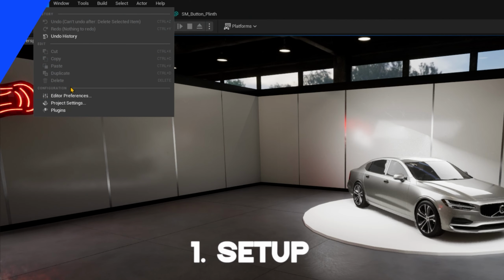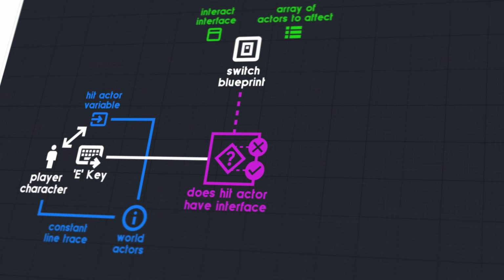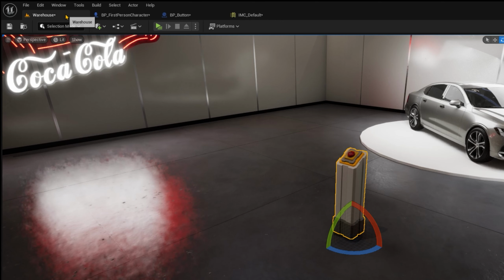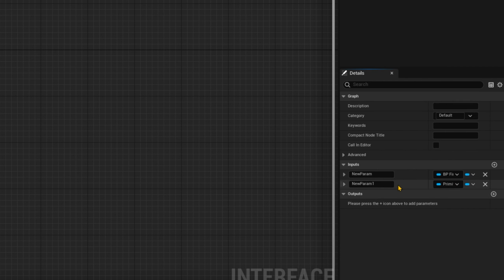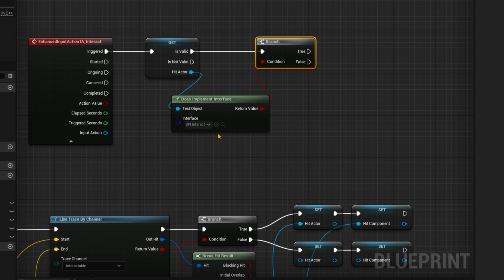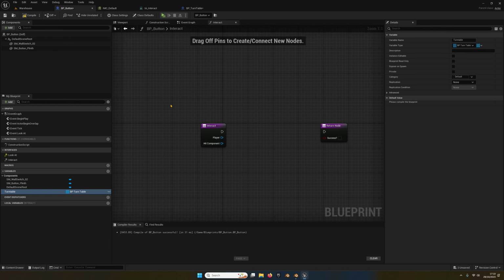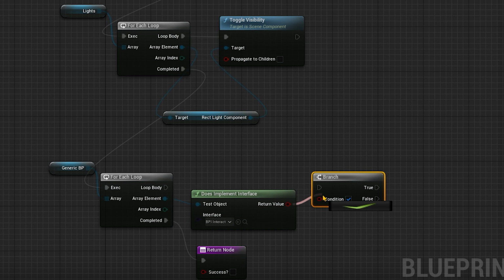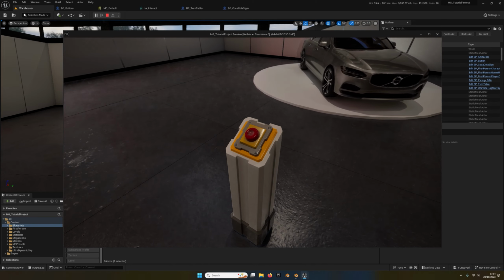The BEST way to add interaction to your games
In this Metric Games tutorial we show you how to use blueprint interfaces to efficiently add interaction to your games in Unreal Engine 5. I cover all the steps and build on it for future content.

Chapters:
0:00 Intro
0:22 Trace channel
0:35 Line trace
2:28 Button blueprint
3:57 Input action
4:57 Blueprint interface
7:29 Player input event
9:02 Blueprint control
11:09 Light control
12:19 Outro